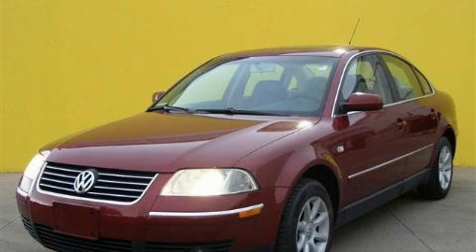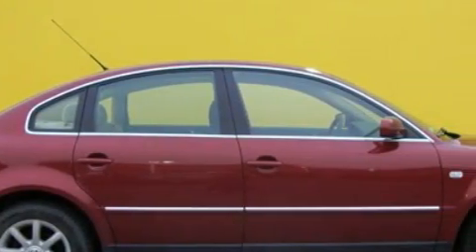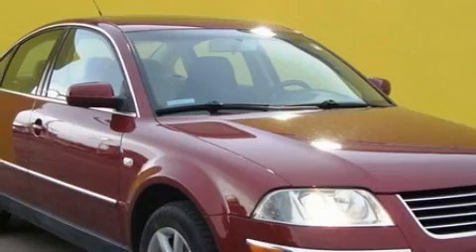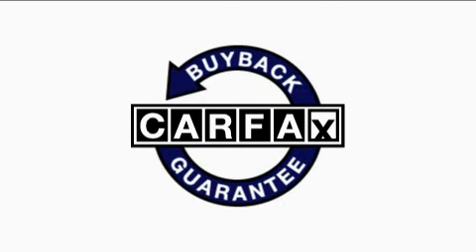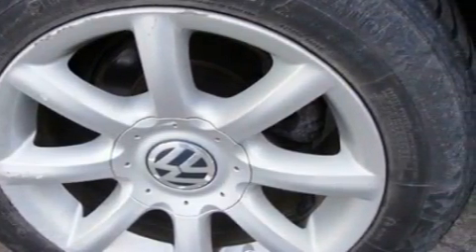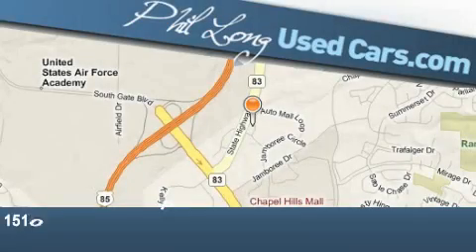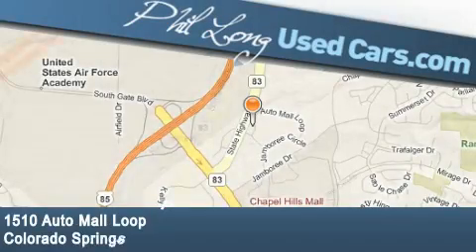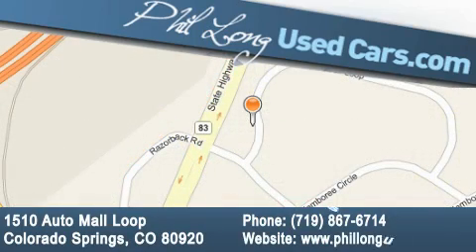Used 2004 Volkswagen Passat Sedan Denver CO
Year: 2004
 Make: Volkswagen
 Model: Passat Sedan
 Engine: 1.8L DOHC SMPI 20-valve I4 turbocharged engine
 Trans.: Manual
 Exterior: Red
 Miles: 65,800

 Used 2004 Volkswagen Passat Sedan Colorado Springs CO